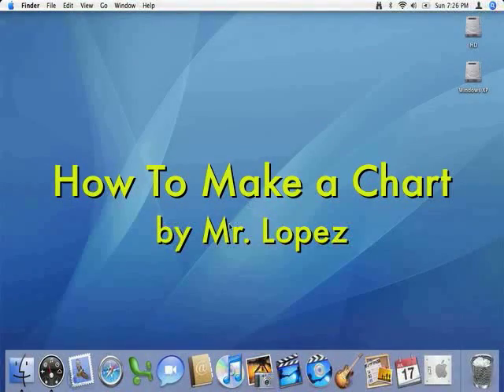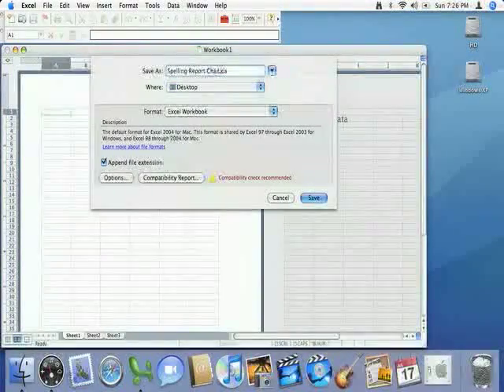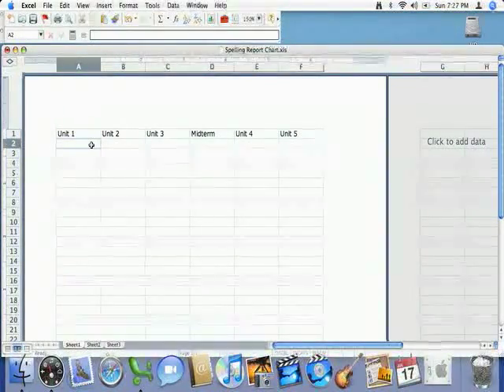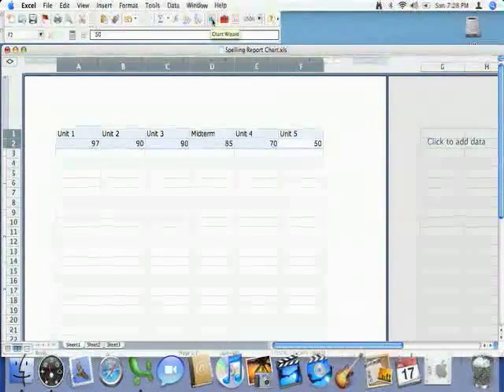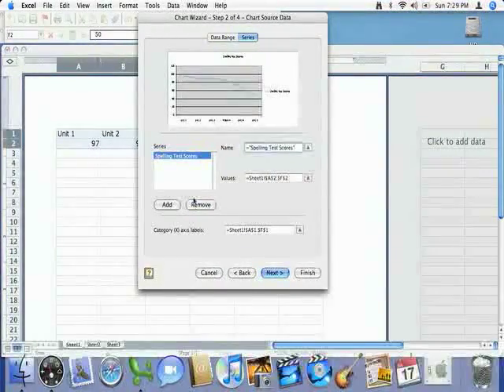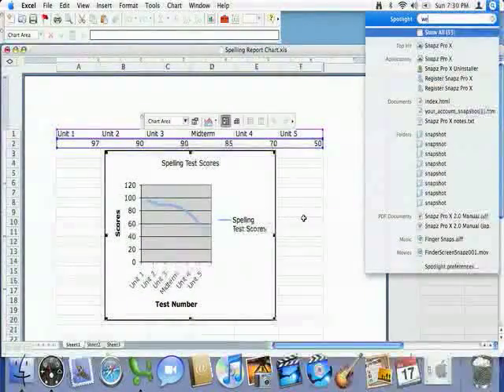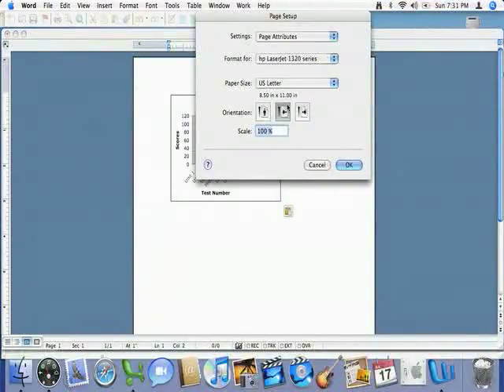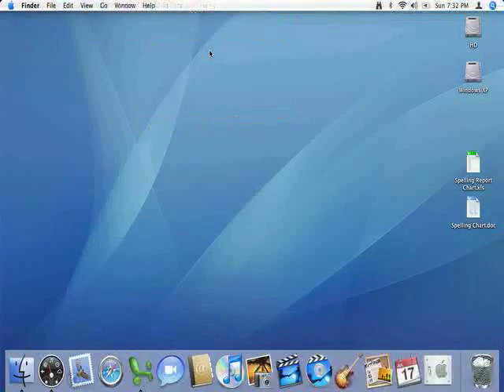Using Microsoft Excel to make a Graph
Mr. Lopez of St. Genevieve Elementary School shows you how to make a simple pie chart using Microsoft Excel and Microsoft Word